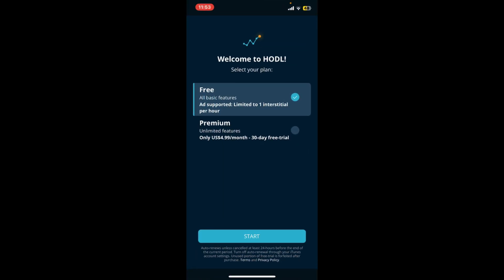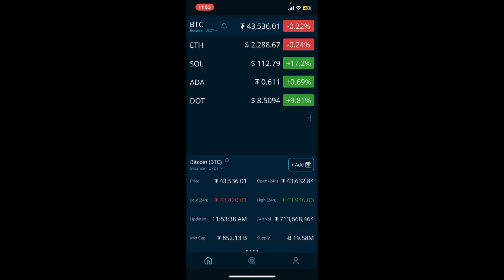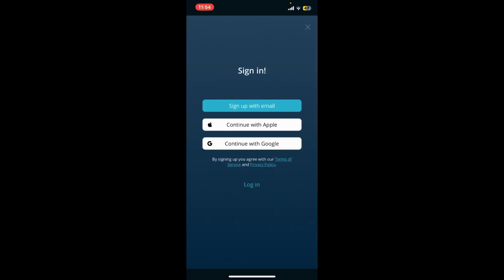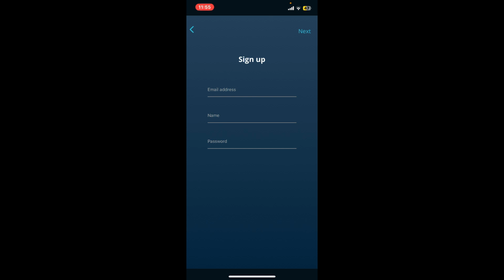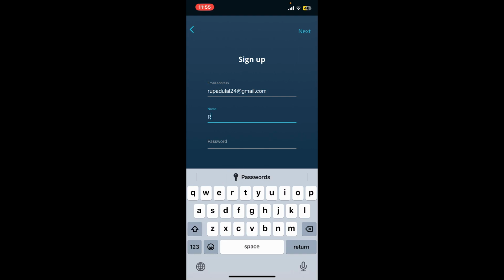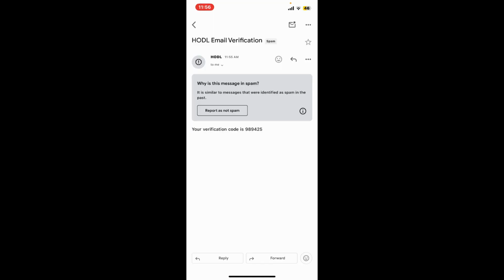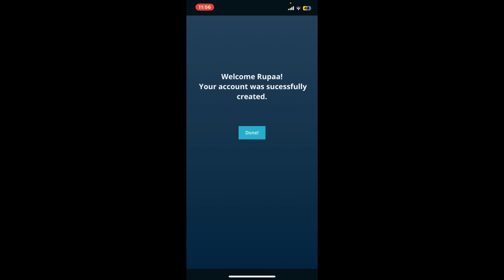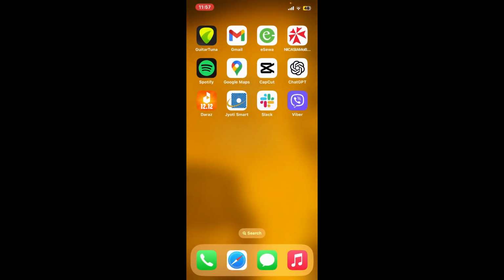How to Sign Up HODL App Account 2023? Create HODL Account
Embark on your journey into the world of crypto with HODL! This tutorial guides you through the simple steps of signing up for the HODL app. Watch now to unlock a secure and seamless entry into the realm of digital assets."